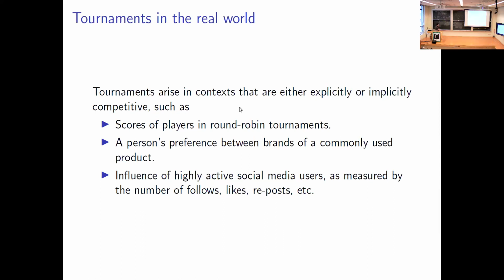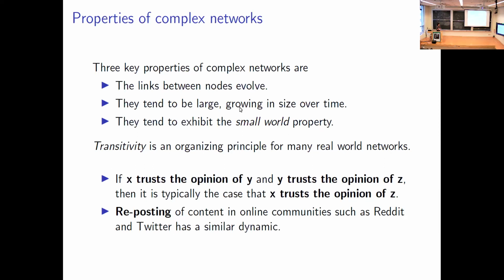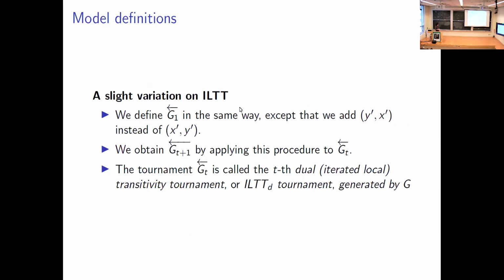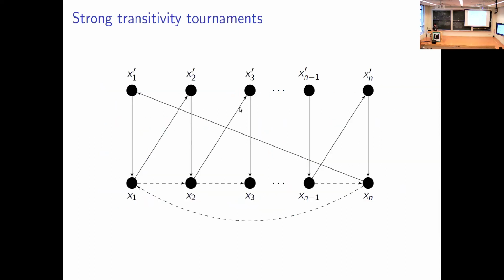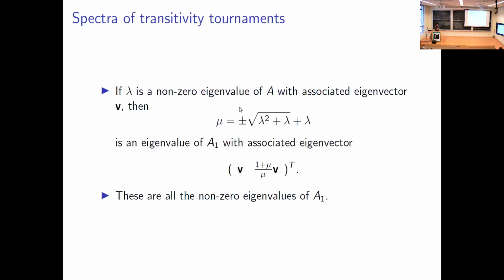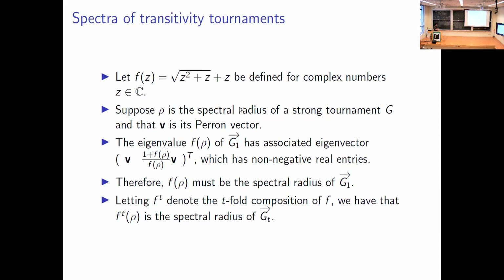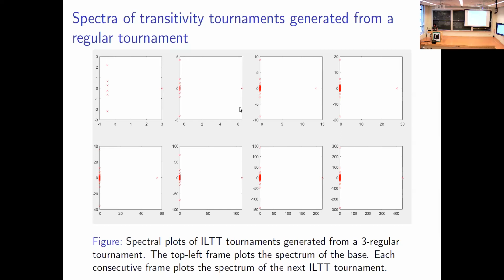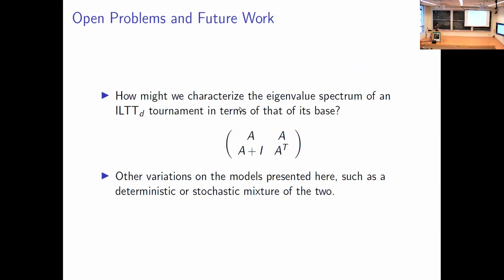The Iterated Local Transitivity model for tournaments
Ketan Chaudhary (University of Toronto)
May 23rd, 2023 | 18th Workshop on Algorithms and Models for Web Graphs